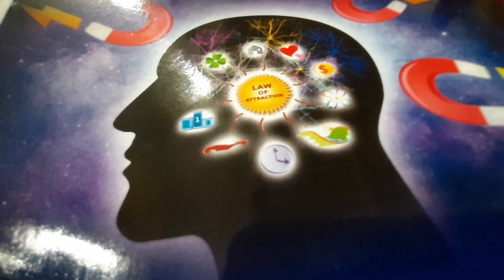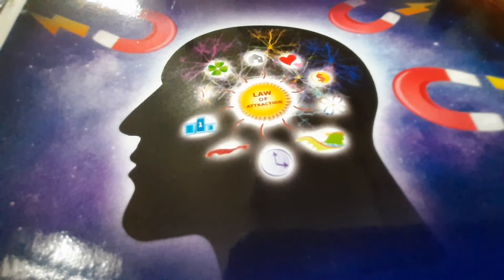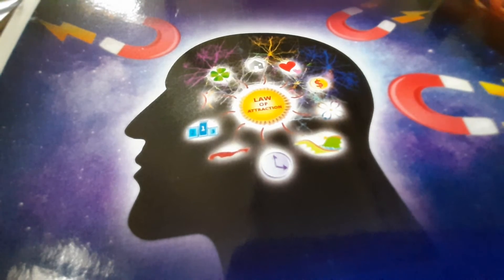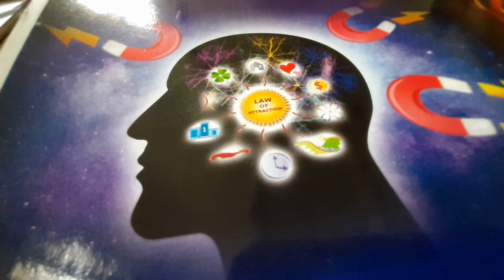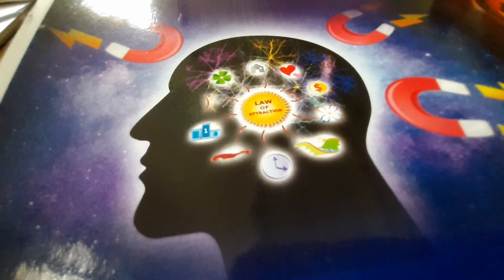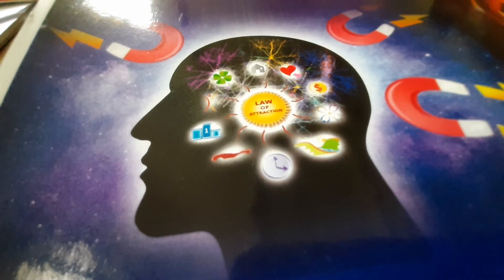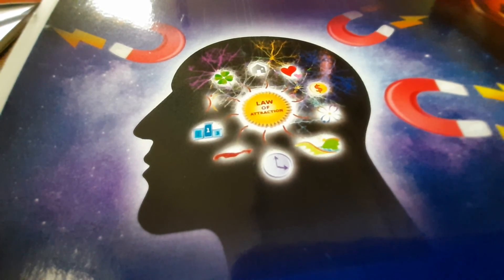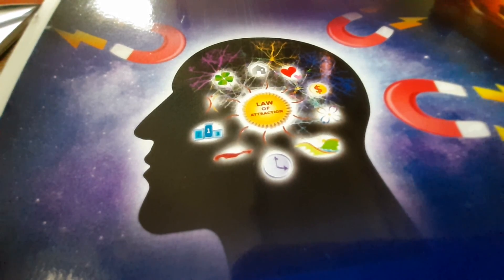Following the law of nature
A talk by Dr. kaviyoor Mathusudan.G